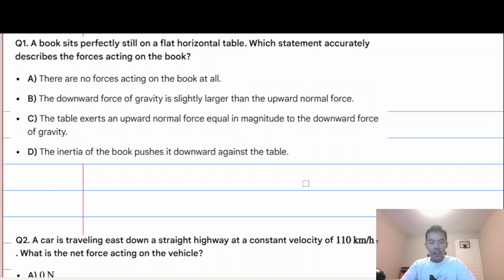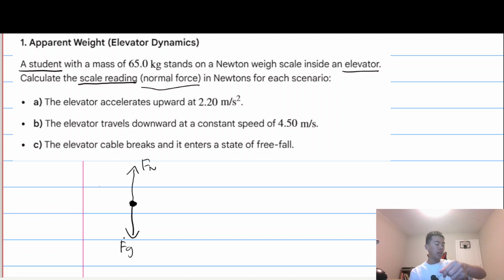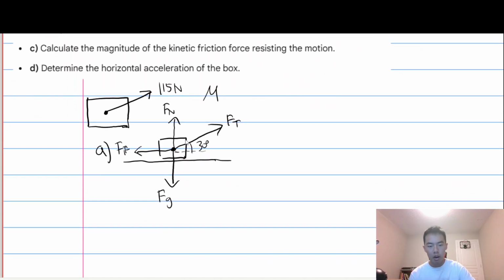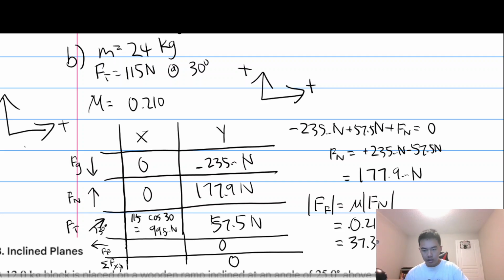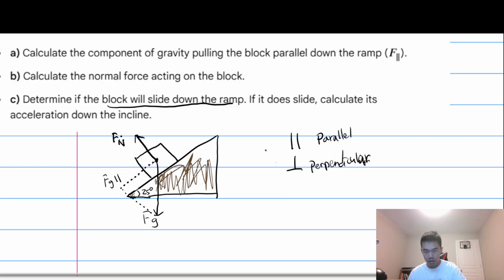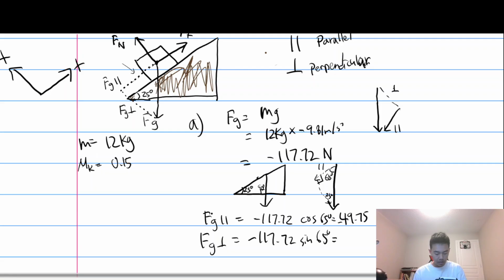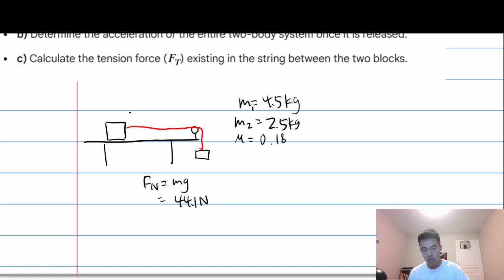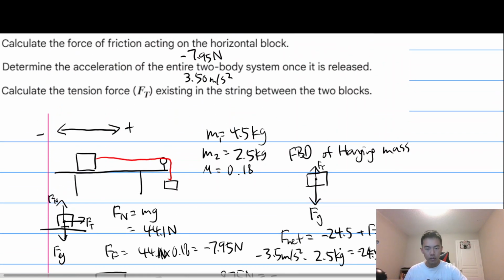Dynamics Practice Test